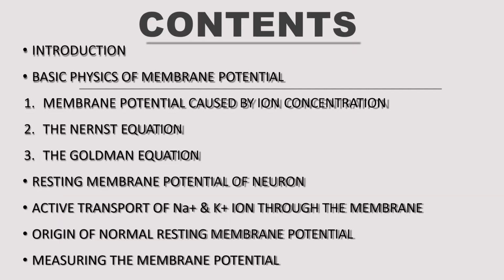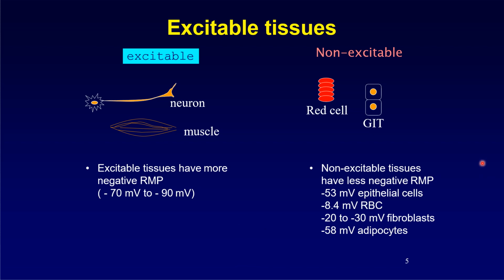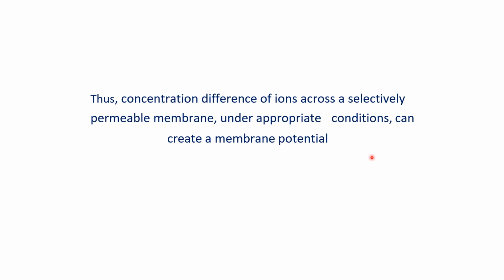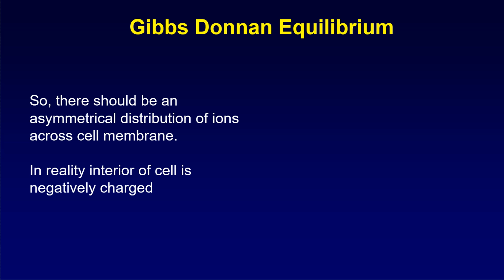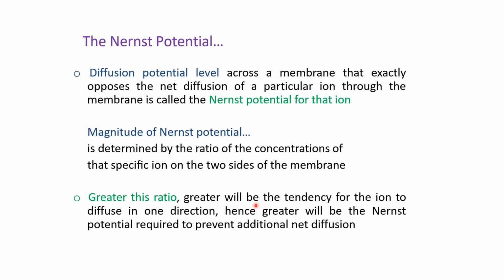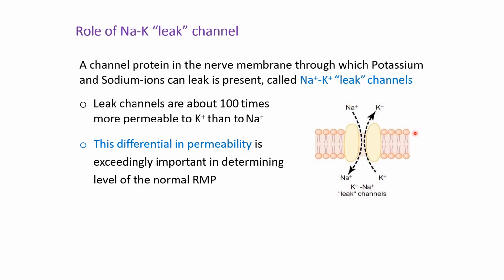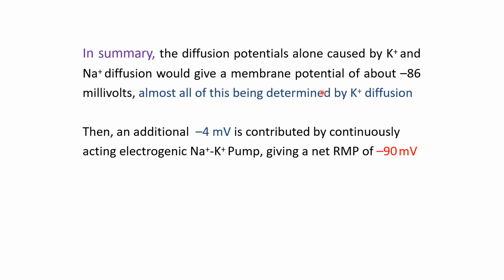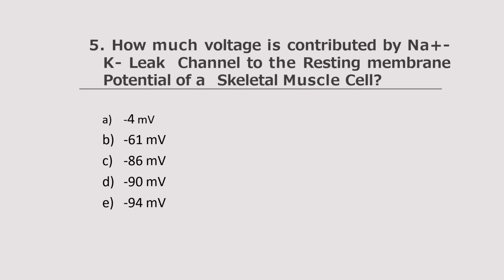PHYSIOLOGY- MEMBRANE POTENTIAL